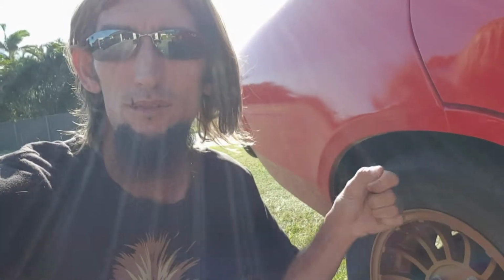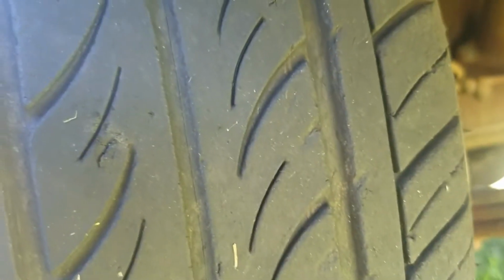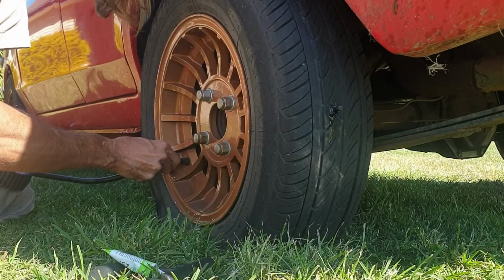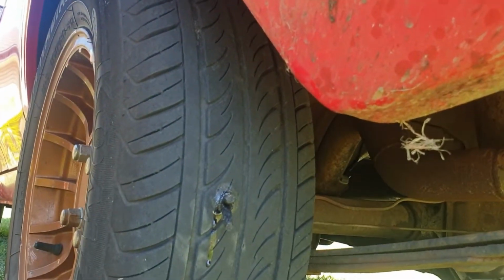HOW TO PLUG HOLES IN YOUR TYRE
Woke up a bit flat this morning..